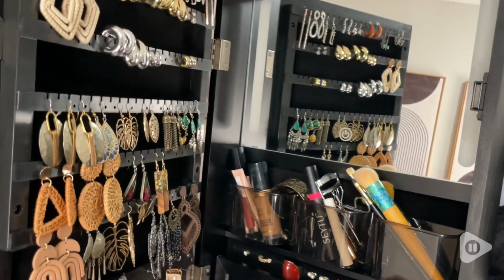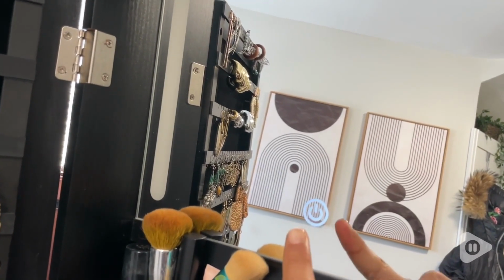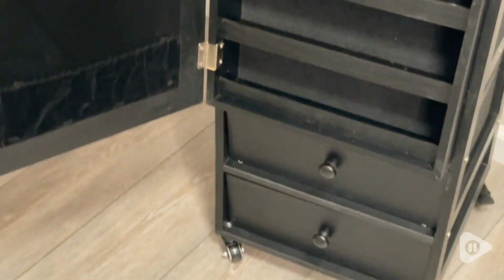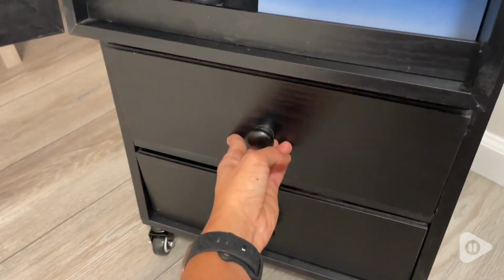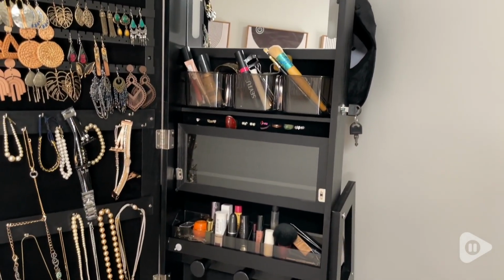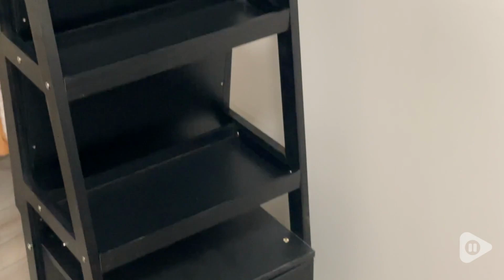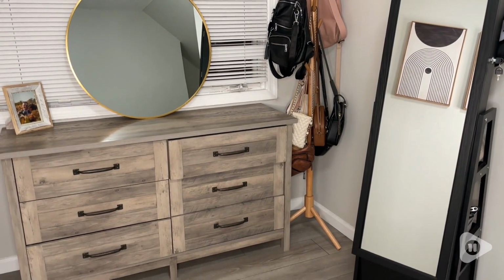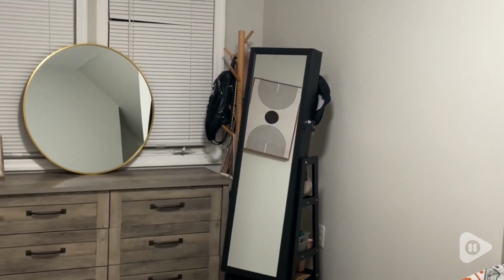MASMIRE Jewelry Cabinet with Mirror | Our Point Of View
MASMIRE Jewelry Cabinet with Mirror

(Commissionable Links)
Check Our New Website For Amazing Deals!

4-in-1 functional Swivel jewelry cabinet,The standing jewelry cabinet integrates a full-length mirror, storage shelf, jewelry and cosmetics cabinet to maximize the use of space.It can be a jewelry cabinet,a vanity mirror, a cargo storage shelf, a full-length mirror, and a four-purpose purpose.Mirror cabinets make your room cleaner and brighter.
Our standing jewelry armoire comes with a makeup mirror inside and built-in LED light strips, so you can easily choose your jewelry, skincare products and other decorations to dress up,When you close the cabinet door, the light automatically turns off.and the foldable makeup tray can be opened at any time to hold your eyebrow brushes and lipsticks.Drawing eyebrows and applying lipstick are conveniently.
Lockable Wheels,This jewelry mirror cabinet is very user-friendly,equipped with 4 directional wheels, which is convenient for us to do makeup or skin care in various places, and the lockable function prevents the jewelry cabinet from sliding, protects our skin care products from falling off, and makes cleaning easier.The 3 storage shelves on the back of the jewelry organizer can be used to store handbags, books or other items.
Large storage space,The jewelry cabinet has 180 earring holes, 65 ring slots, 33 necklace hooks, 3 Bracelet rods, 3 layers of skin care storage shelves,2 acrylic storage box,1 filp-over shelf and one touch screen mirror,2drawers,3 storage shelves at the back.Cabinet dimensions: 14.57" x 15.75" x 63". If you are a jewelry collector, then this mirror cabinet is perfect for you.
Double Mirror,There is a touch mirror inside the cabinet, and a full-length mirror outside. After completing your perfect makeup in the small mirror, you can admire your beautiful dress in the large mirror.The jewelry storage cabinet can be locked with a key,so your kids can't access your jewelry and ensure jewelry, cosmetics and cosmetics are not lost.